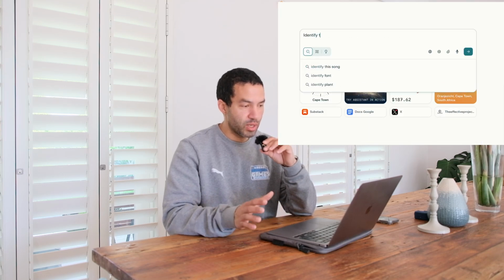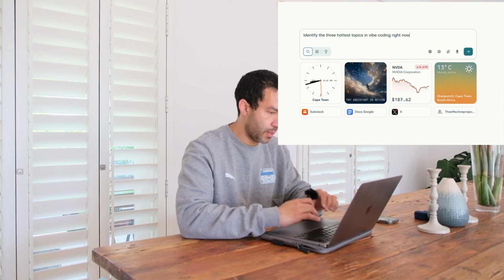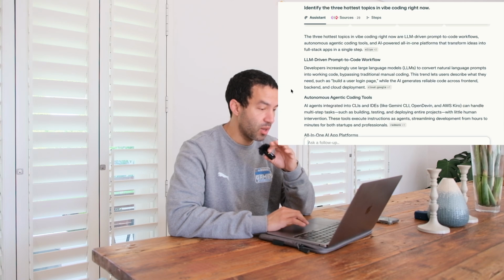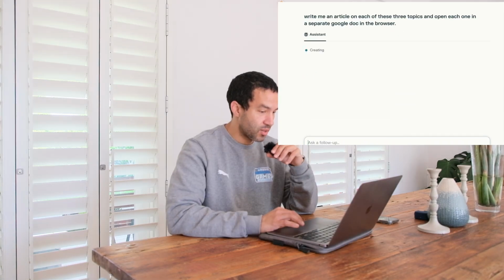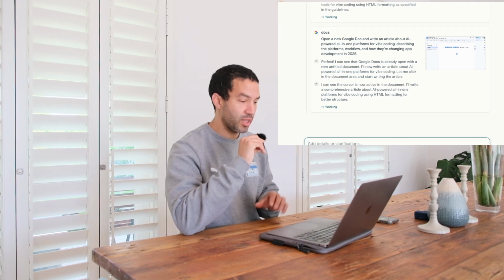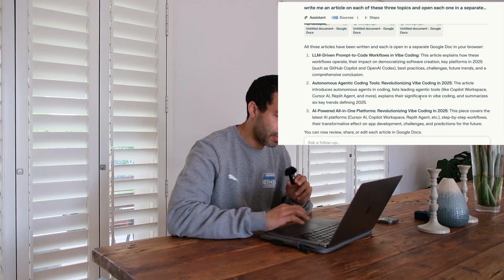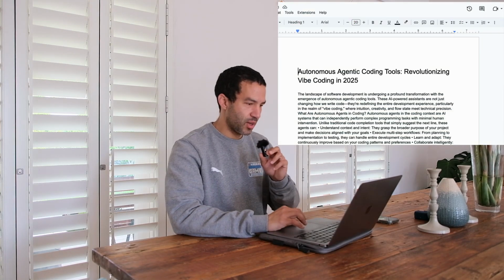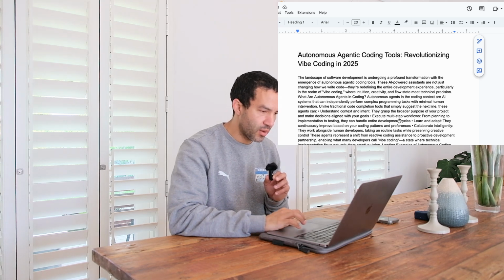Can Perplexity Comet Make Google Chrome Useless?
⚙️ Welcome back to Build with Courtney! I'm Courtney—here to deliver ✨quick, hands-on coding tips, project sneak peeks, and behind-the-scenes dev moments.

Follow me on Substack for deep dives on creating profitable apps as a non-specialist

Join our Skool community, get feedback on your apps and learn from experts

👕 Want to rock your dev spirit outside of the screen? for stylish, AI-themed developer tees. Perfect for when you're coding, creating, or just chilling in true dev style!